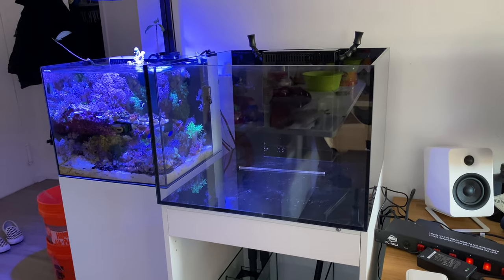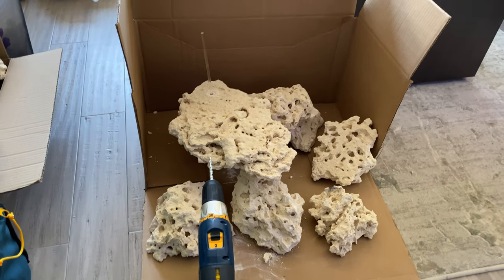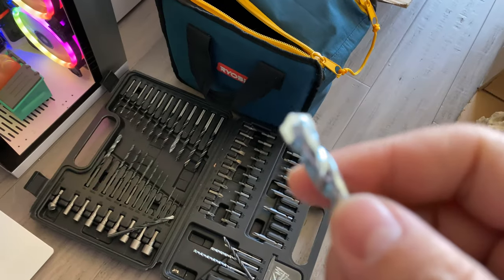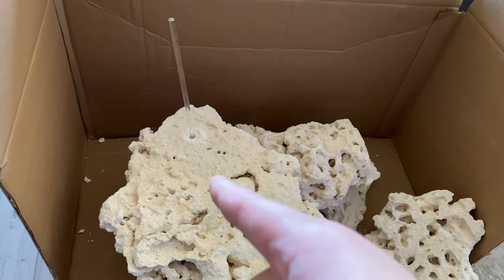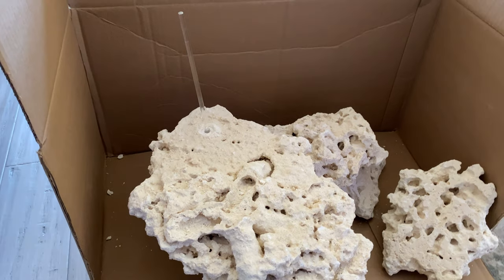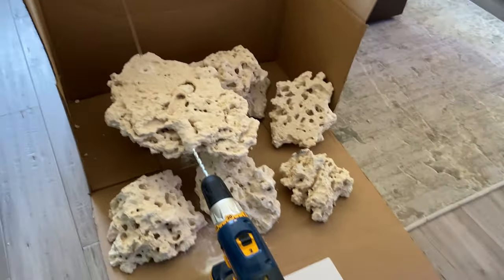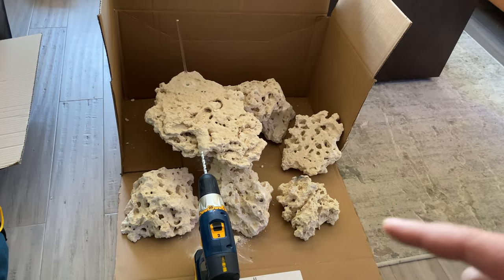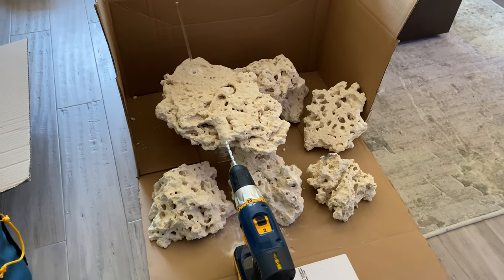Waterbox Frag 55.2 Dry Aquascape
The Waterbox Frag 55.2 is in place! Now we can have some fun and mess with some marco rock dry rocks! Just wanted to give you an idea of what i'll be doing and progress of the tank upgrade. For this build, i'm using acrylic rods, drill and masonry drill bit. Doesn't get any easier than that! As always, if you have any comments or questions, let me know!